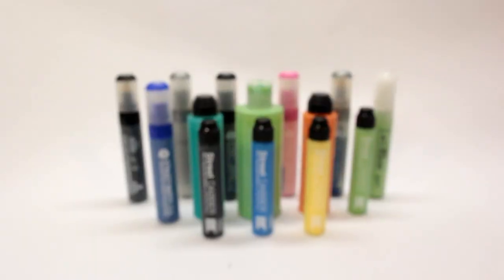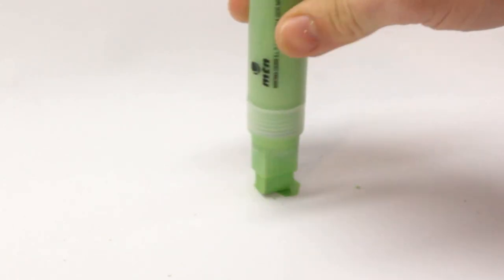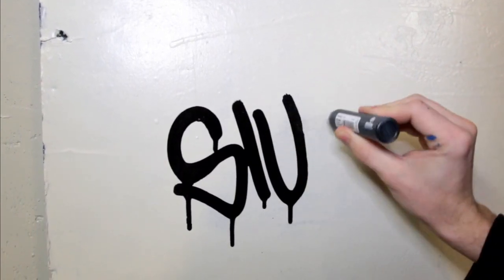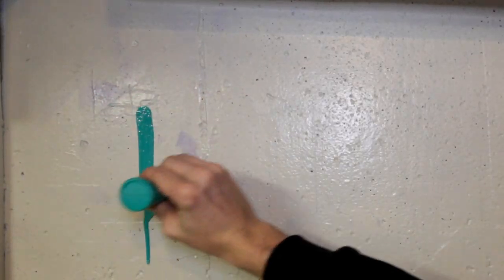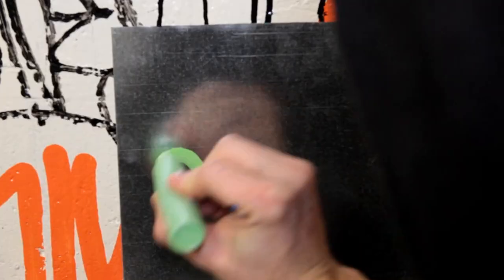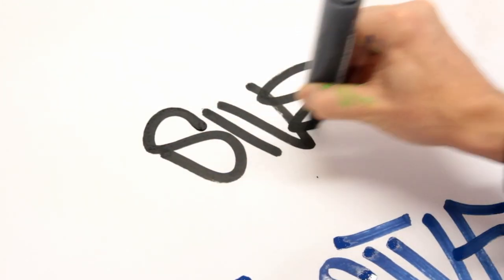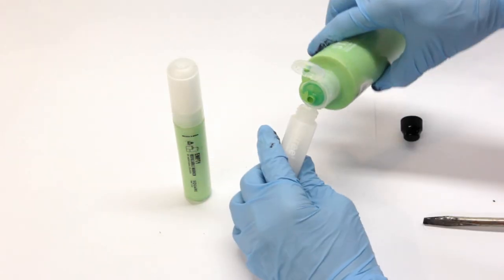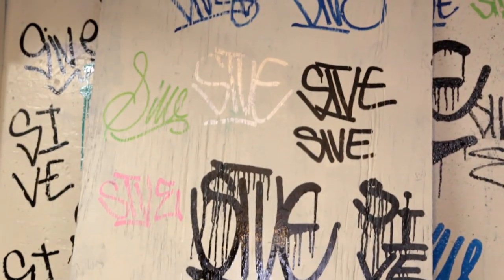Montana Colors Street Paint Mop and Marker Graffiti Review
In this video I go through a detailed review of the Montana Colors (MTN) Street Paint. Street Paint is offered in makers, mops, and refill bottles from Spray Planet The paint turned out to be some really top shelf stuff, but some of the hardware could have used some improvements. I tested the assorted markers and mops out on concrete, paper, poster board, and sheet metal. The sheet metal application definitely took the gold for being my favorite.